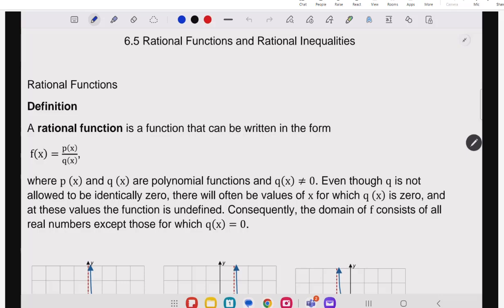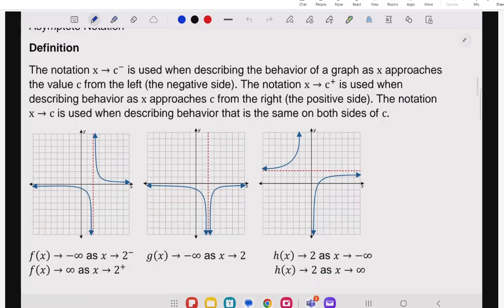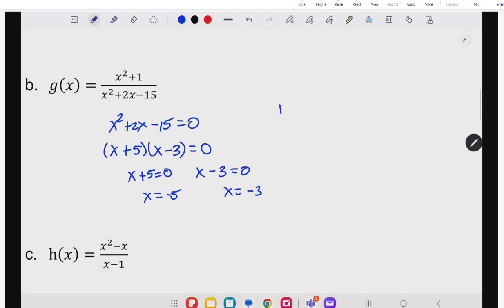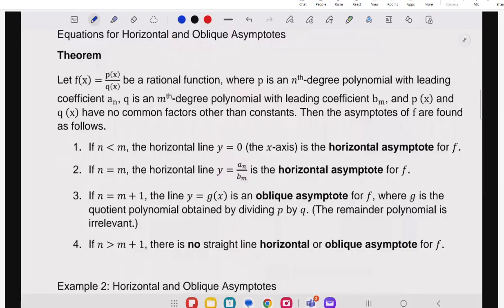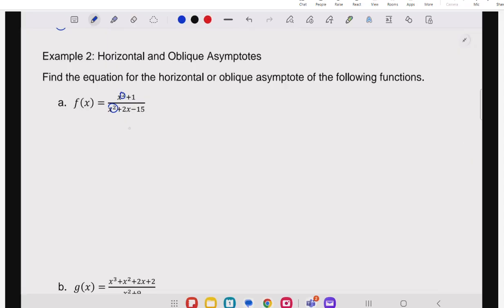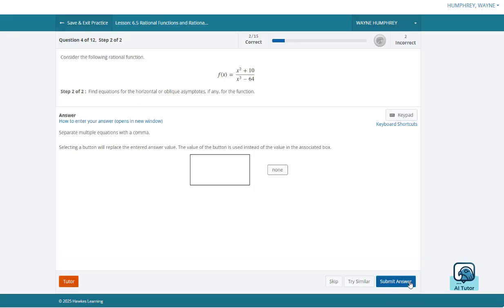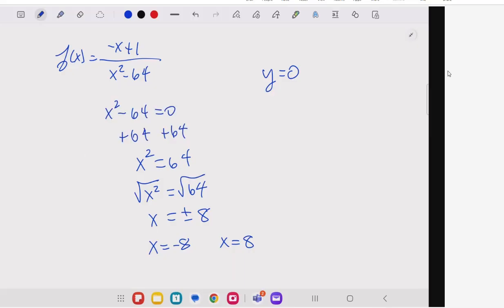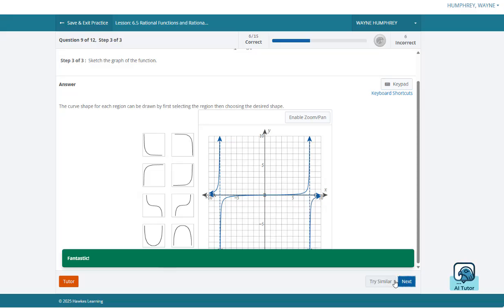6 5 Rational Functions